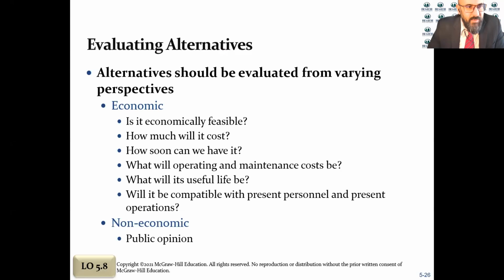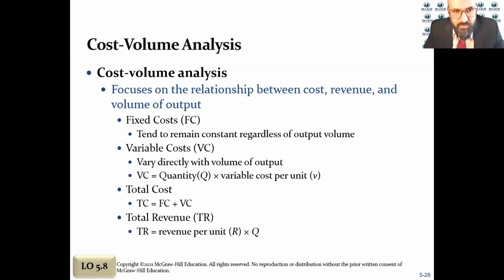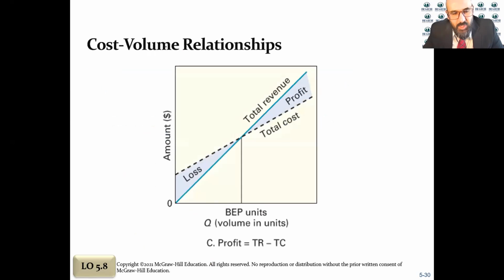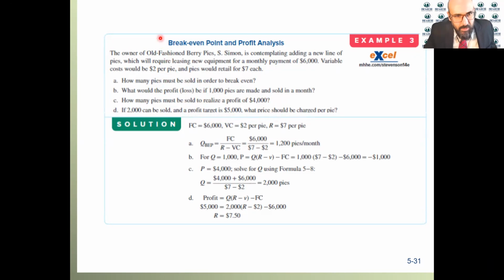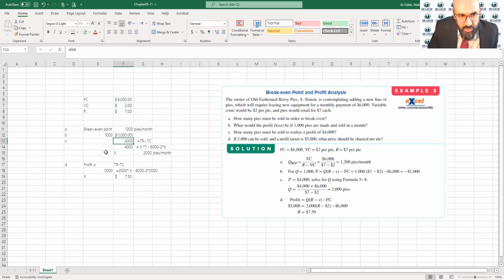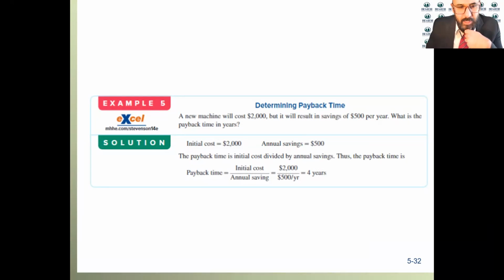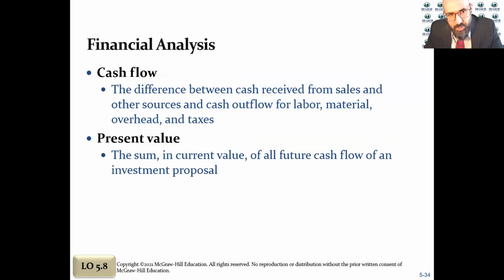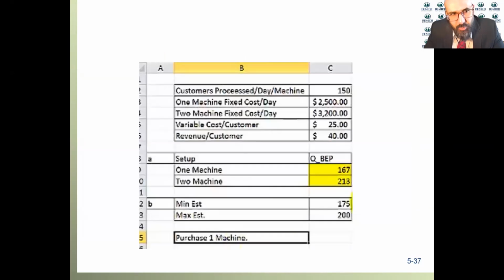Ch 5: Capacity planning- Part 6 - Break-even point